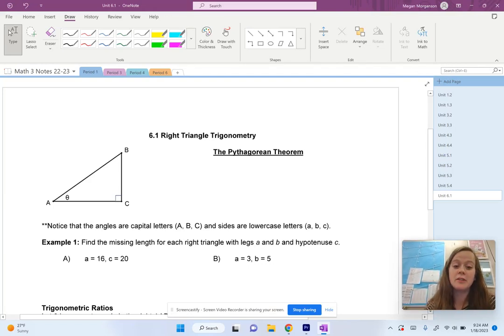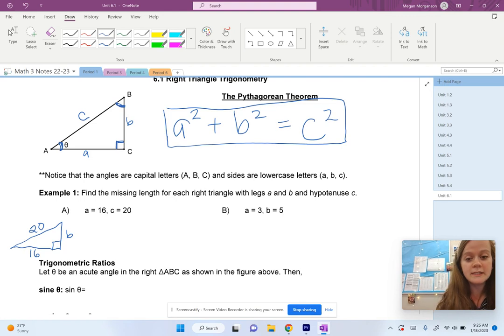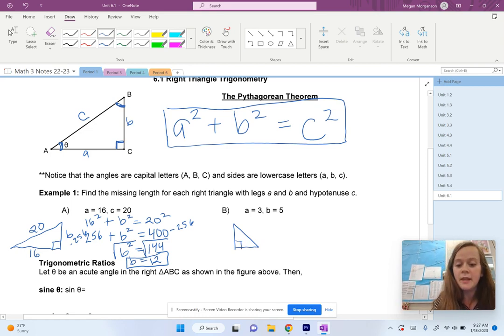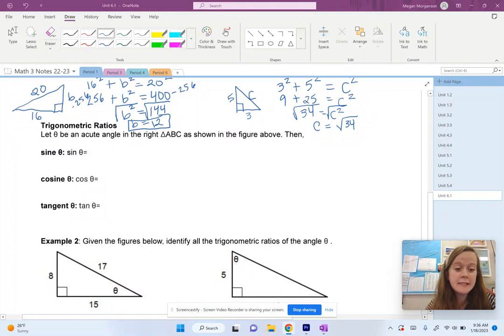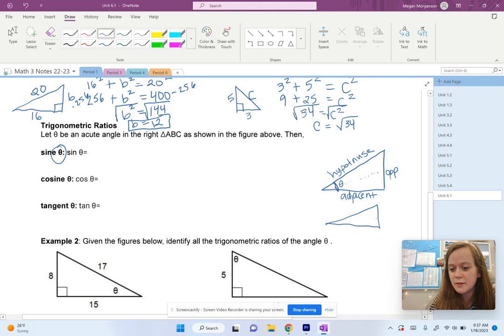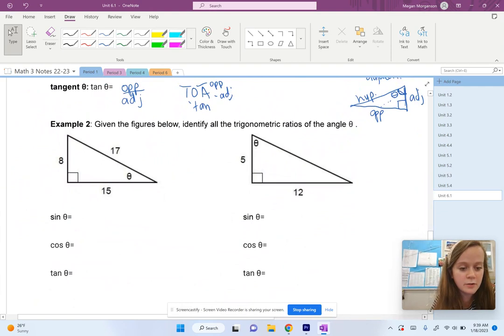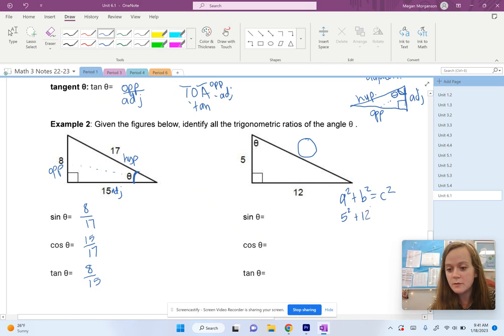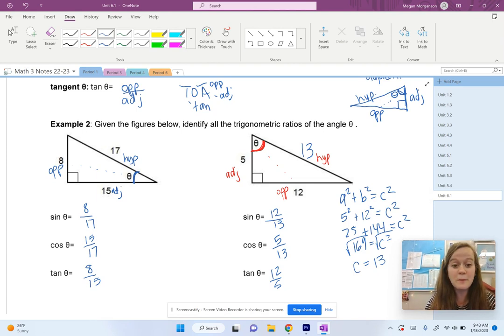Unit 6.1 - Right Angle Trigonometry